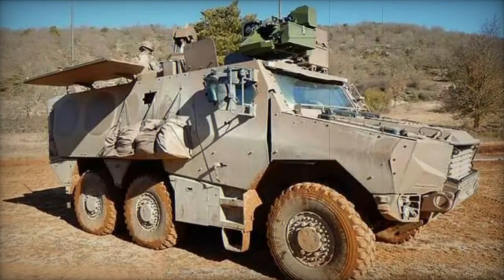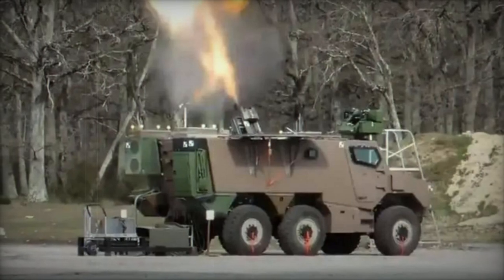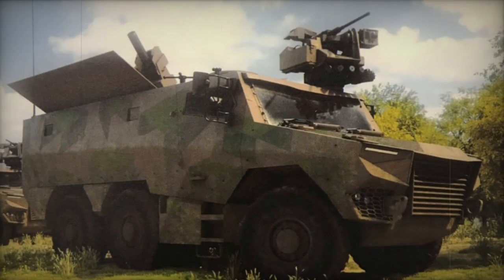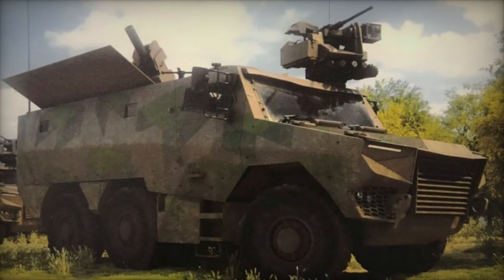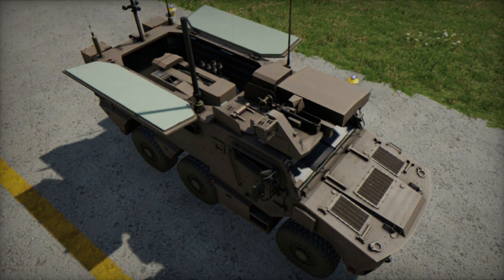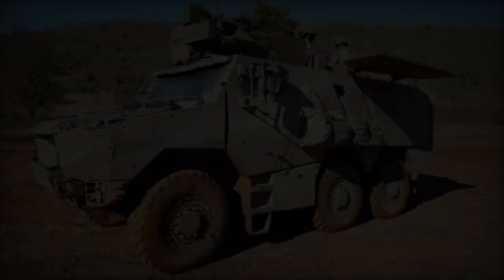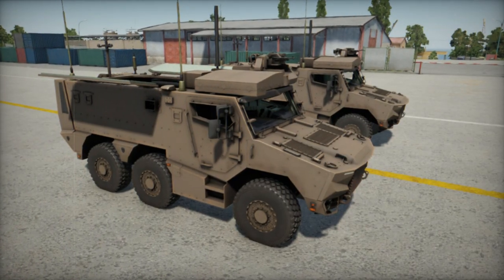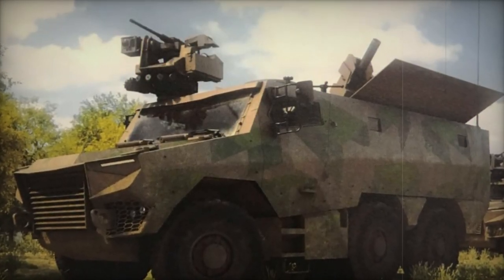In 2024, the French Army is set to receive its initial batch of Griffon MEPAC 120mm self propelled m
According to Laurent Lagneau's report, General Pierre Schill, Chief of Staff of the French Army, revealed during a session with the French Senate that the French Army is set to receive its initial batch of eight Griffon MEPAC (Mortier Embarqué pour l'Appui au Contact) 120mm self-propelled mortar carriers in 2024. These first units are earmarked for delivery to the 11th Marine Artillery Regiment, signifying a significant advancement in the French military's artillery capabilities. The Griffon MEPAC is a derivative of the Griffon VBMR (Véhicule Blindé Multi-Rôles), a 6x6 wheeled armored vehicle developed as part of the EBMR (Engin Blindé Multi-Rôles) program. Engineered with modular armor to withstand ballistic threats, including small arms fire and mine explosions, the Griffon is designed to replace the aging VAB armored personnel carrier currently in active service.